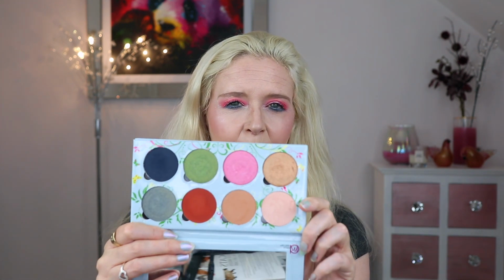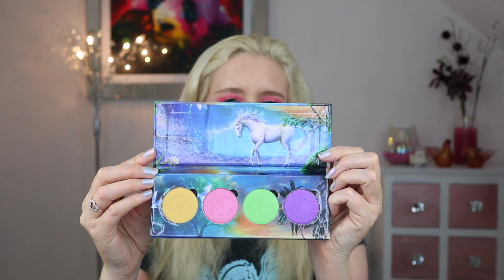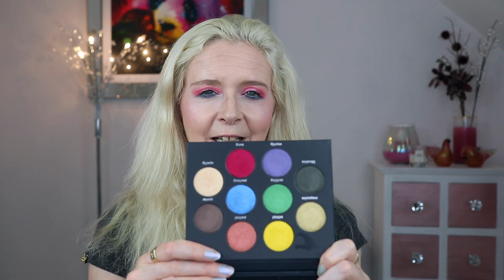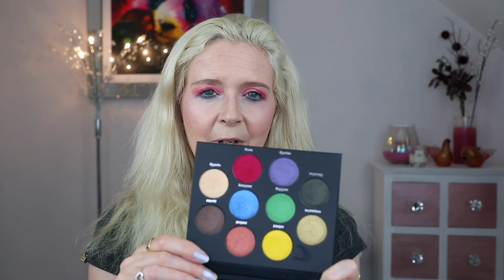May Makeup Haul | Ace Beauté, Kaleidos Makeup, Certifeye & more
Hi Guys - This video is my monthly makeup haul for the month of May - I got some amazing drugstore and indie makeup this month! I hope you enjoy watching 💕